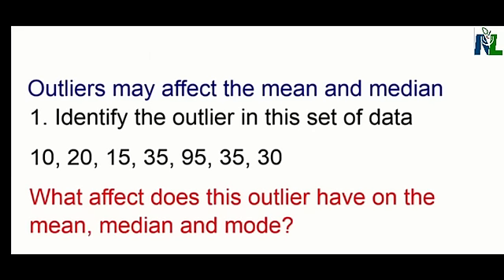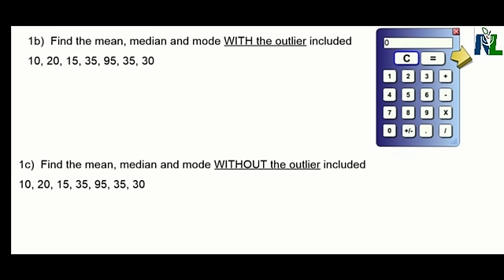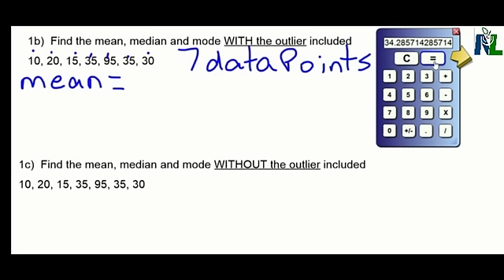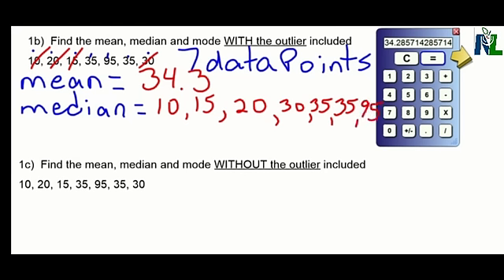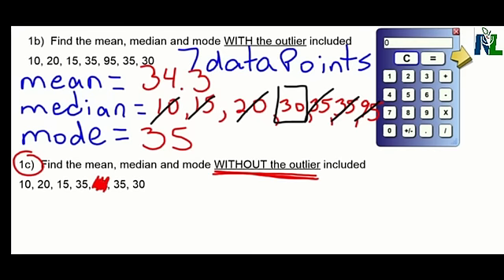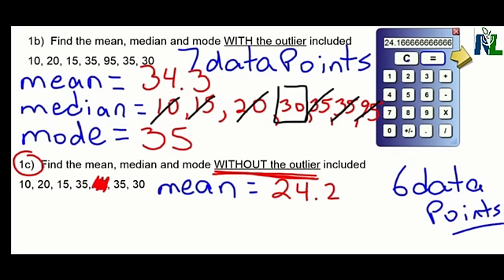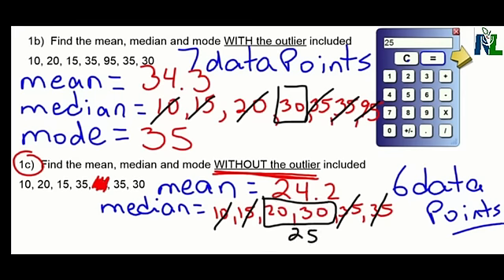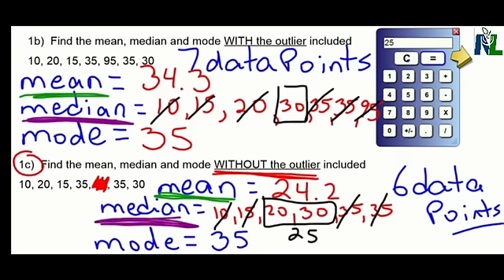Effect of Outliers on Central Tendency